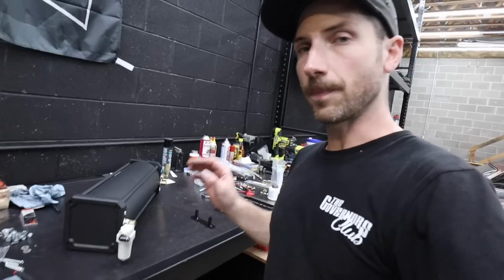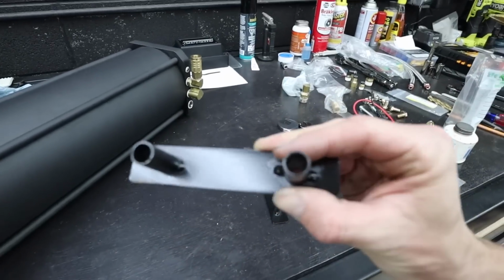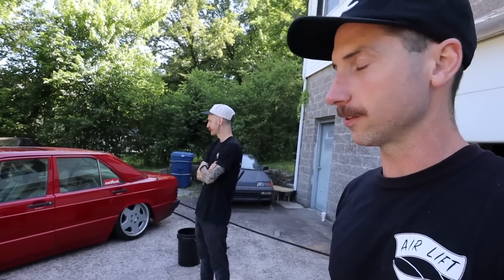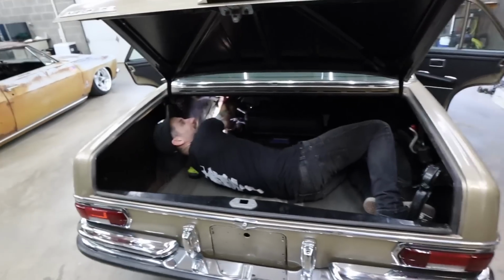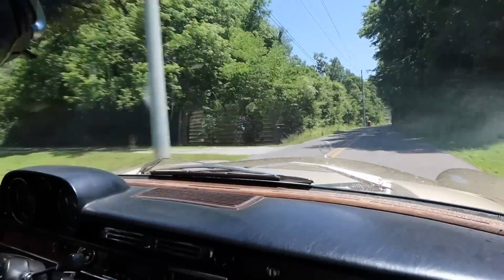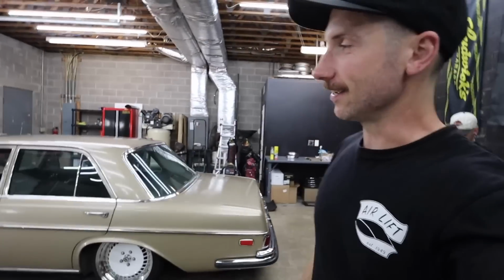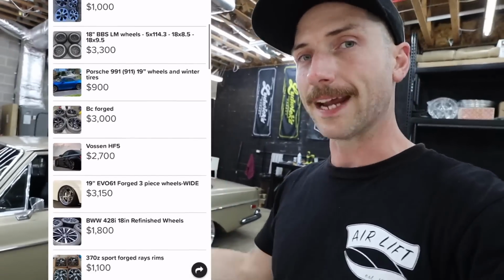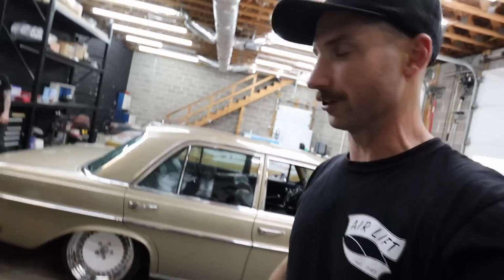MY BAGGED W108 MERCEDES IS FINISHED!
for a discount on all your air suspension needs!

Support the supporters of the channel!